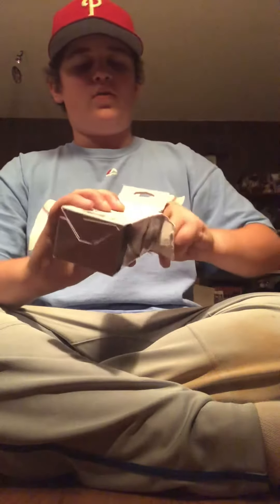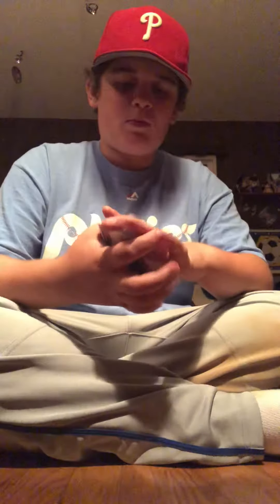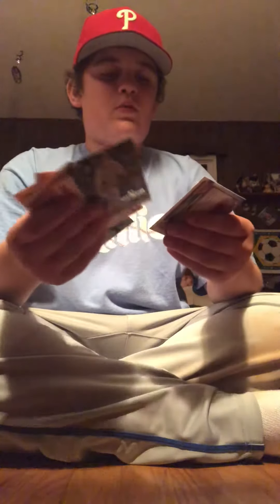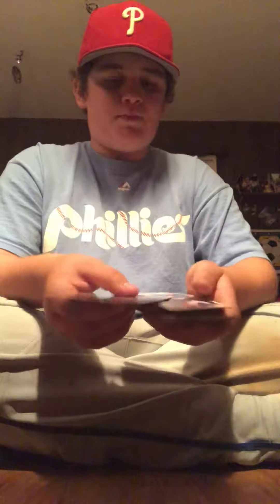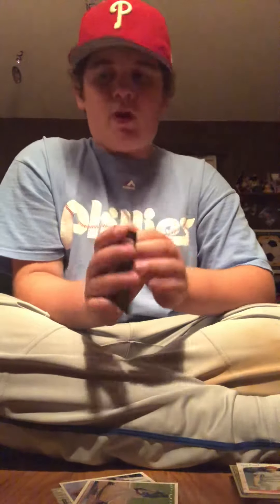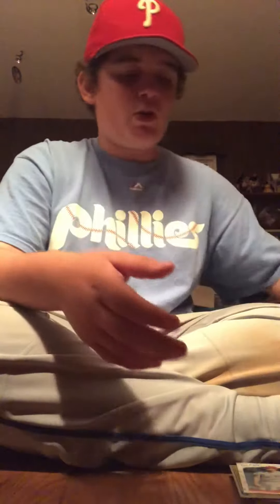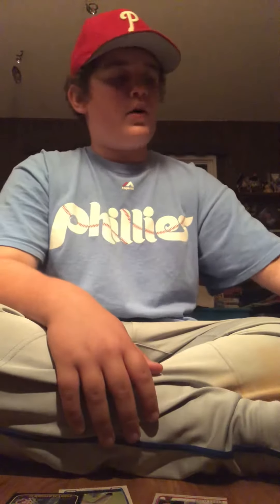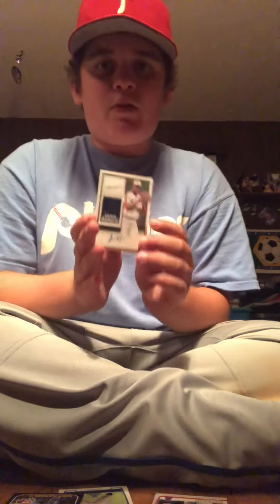Fairfield starting nine challenge pharmacy box opening!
Fun game to play while opening up jumbo boxes.